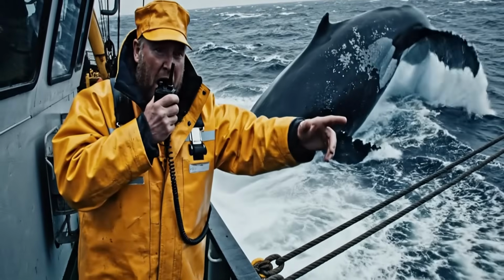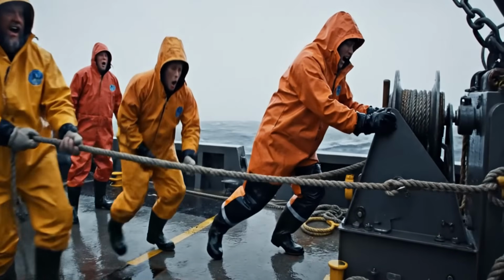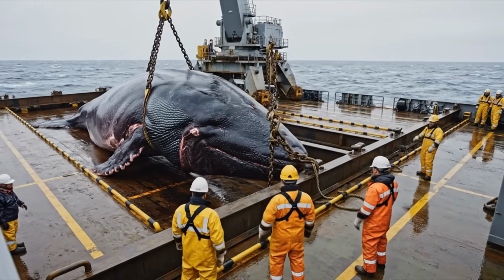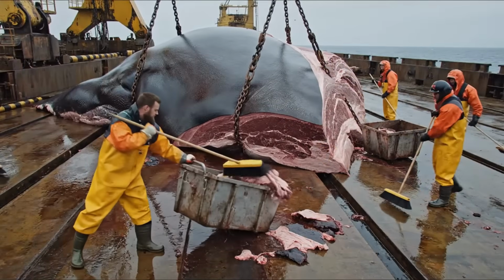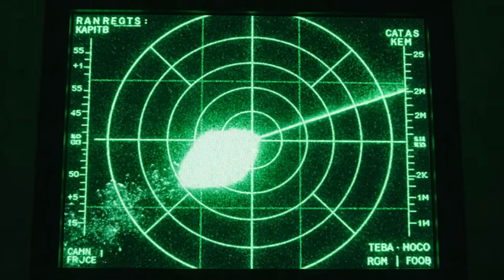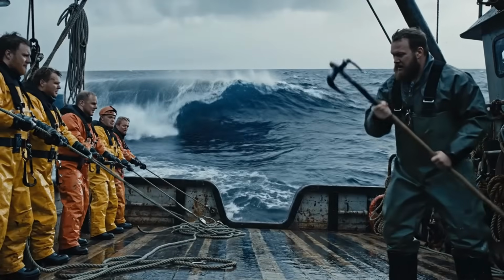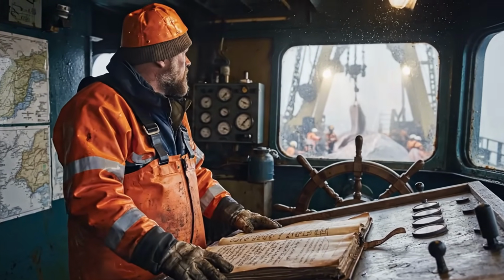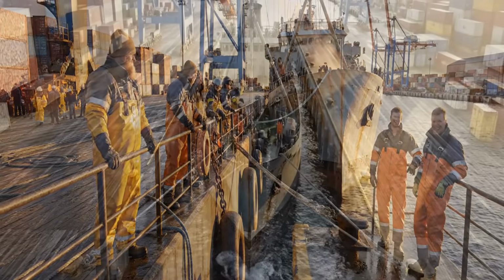Incredible Whale Catch 🐋 How Fishermen Handle and Process a 50 Ton Whale – Documentary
🐋 Witness an incredible whale catch at sea as fishermen work with a **50-ton whale** in this deep sea fishing documentary.
Step onboard a real fishing vessel and see how the crew carefully handles and processes a massive whale in challenging open ocean conditions.

🎣 From spotting the whale in rough waters to securing it alongside the vessel and beginning the processing work, every step requires strength, coordination, and experience.
This film shows the hard reality of life at sea — long hours, dangerous weather, and demanding physical labor far from shore.

⚓ What you’ll discover:
• Real-life footage of whale handling and processing at sea
• How fishermen work as a team on offshore fishing vessels
• The tools, techniques, and discipline required in the deep sea fishing industry
• The raw power, beauty, and danger of the open ocean

📍 Filmed in: North Atlantic Ocean | Norway | Iceland | Arctic Waters
🎥 Genre: Fishing Documentary | Deep Sea Industry | Ocean Life